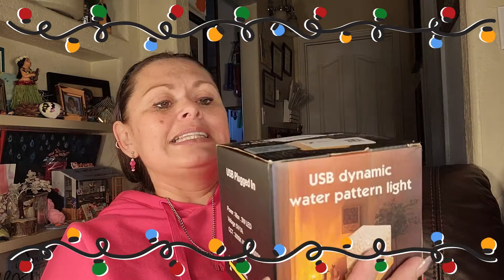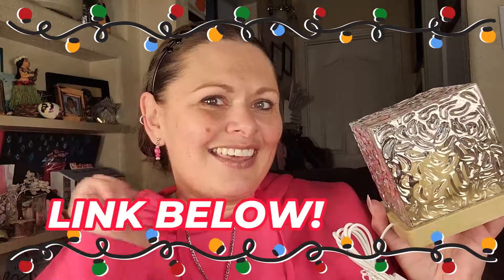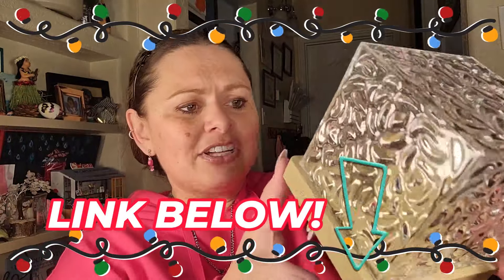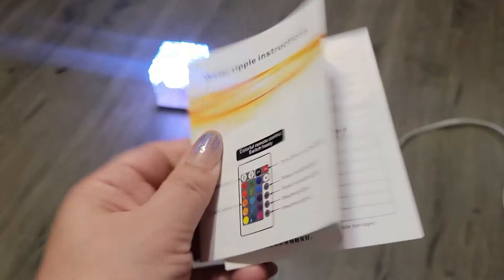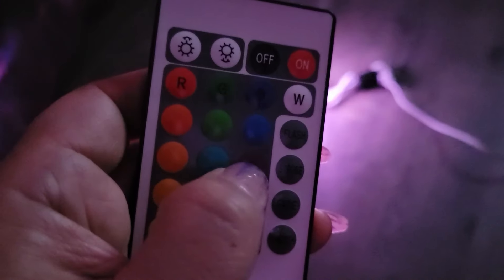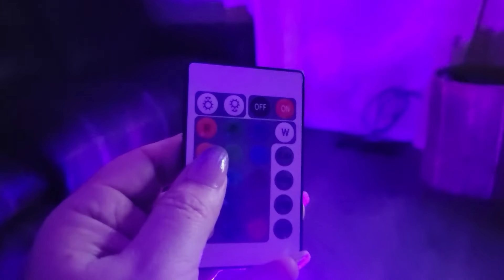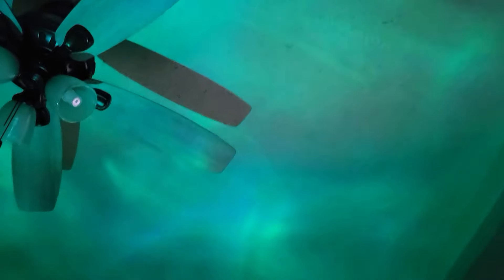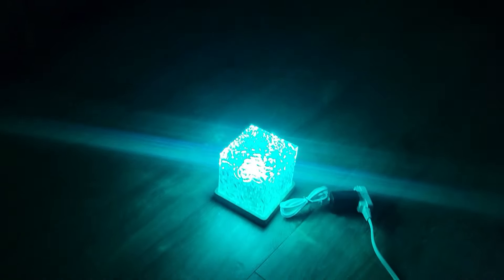Frugal Mama's Holiday Wish List Reviews! Water Ripple Light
🎉🎄Get your own fabulous water ripple light!